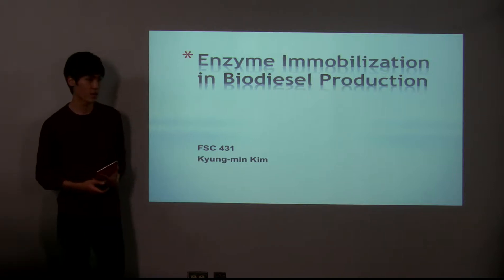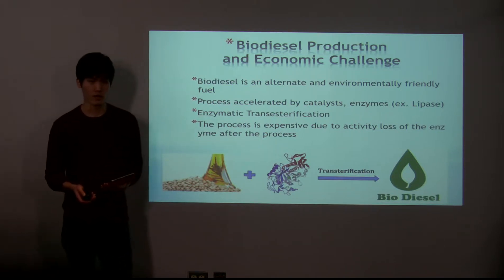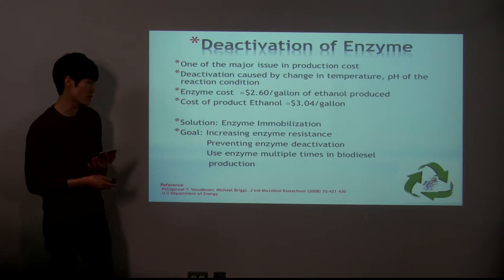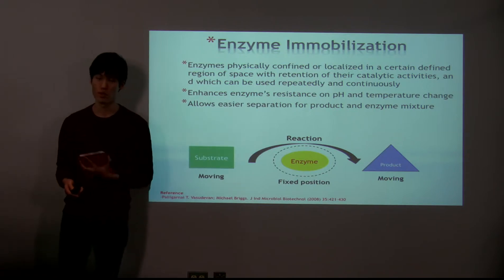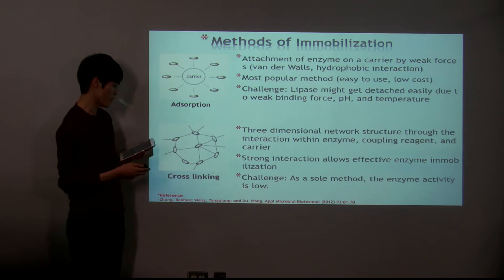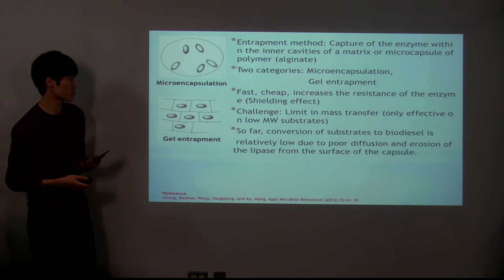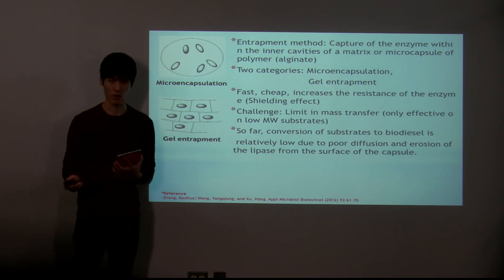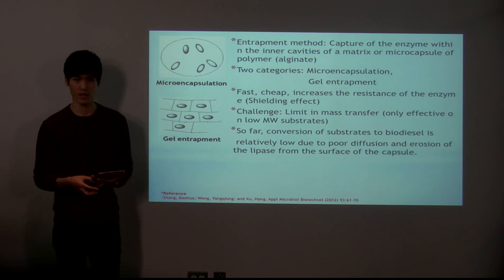Kyung-min Kim Pennstate FSC431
Kyung-min Kim FSC431 presentation : Enzyme immobilization